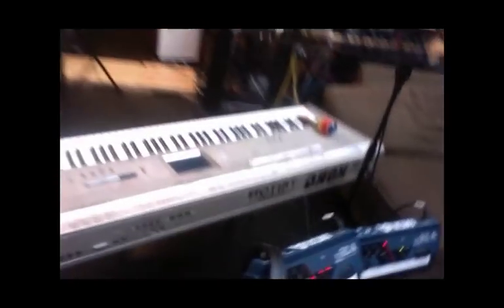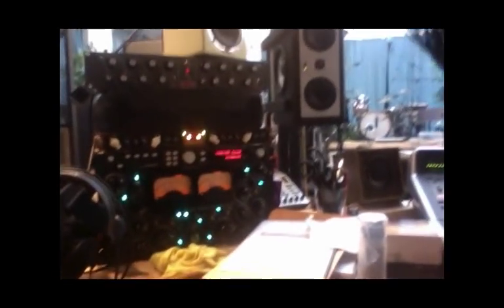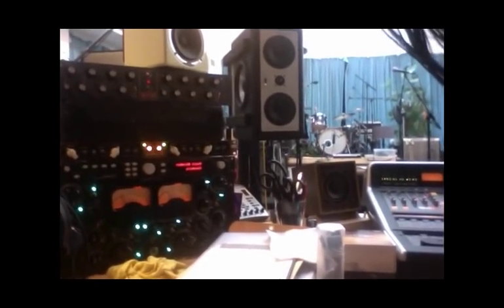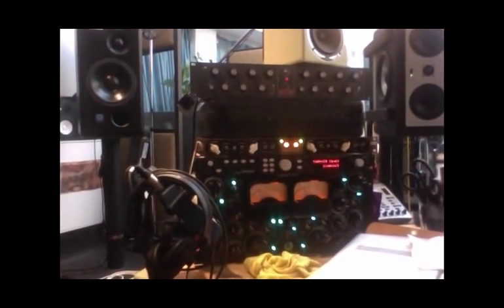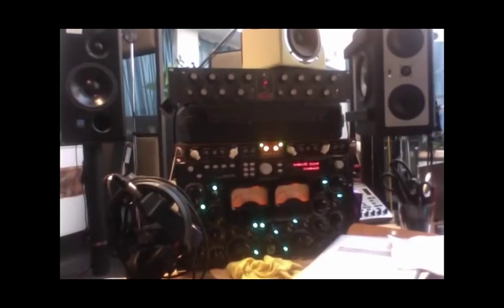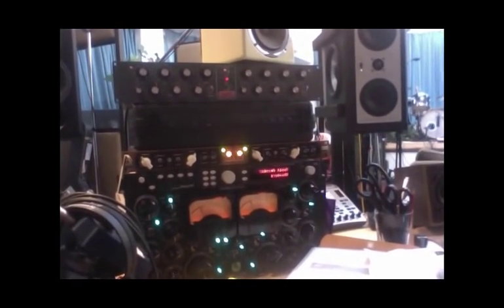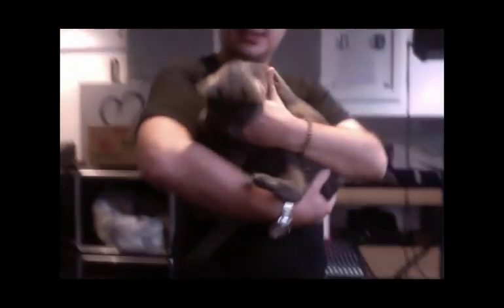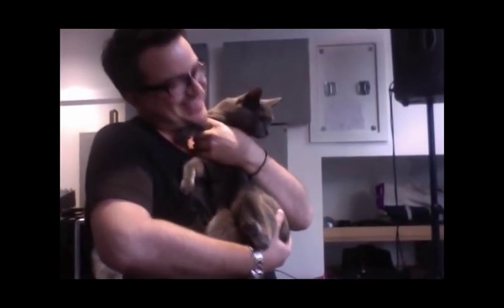Rik Simpson Interviewed at Beehive Recording Studios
Gobbler CEO Chris K recently sat down with producer/engineer Rik Simpson at The Beehive Recording Studio in London to chat about mixing and producing Coldplay's latest album. Check out some of the gear used on the tracks, the baptismal tub right next to where frontman Chris Martin writes lyrics (Beehive is a converted church), and Dave... The female studio cat!